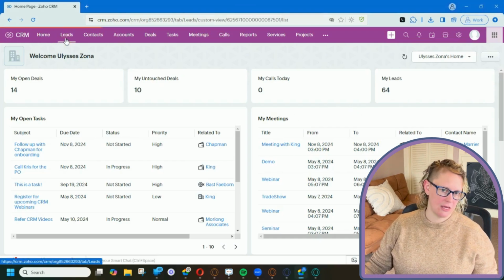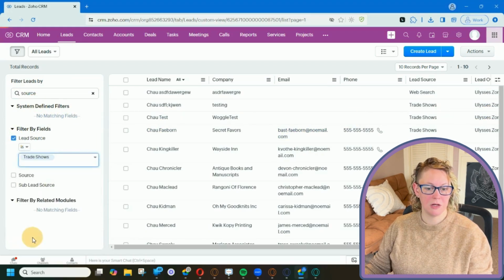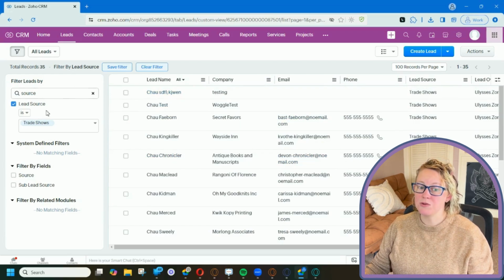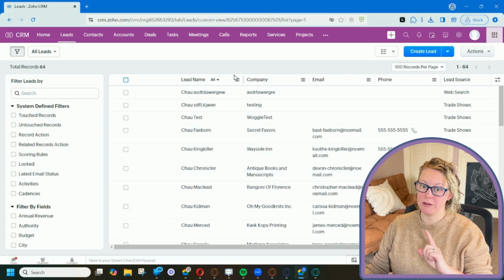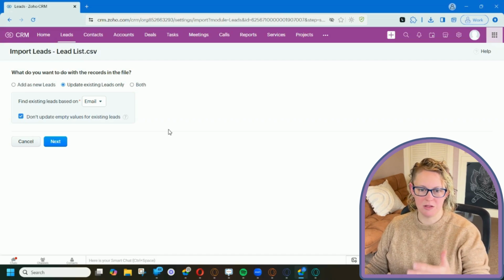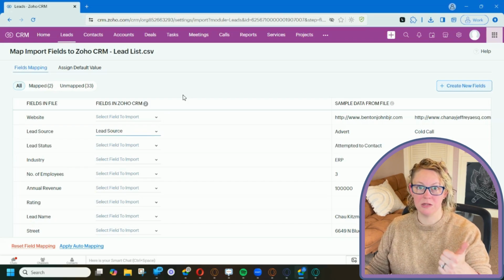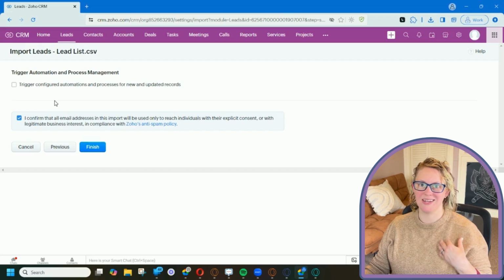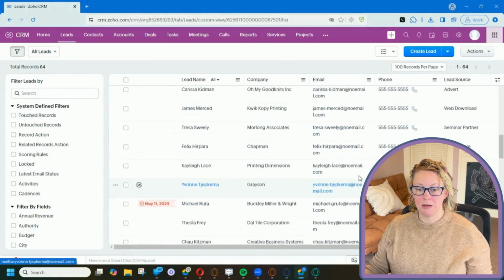Zoho CRM - Mass Update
Want to know how to do a Mass Record Update for your Zoho CRM? Here's how!